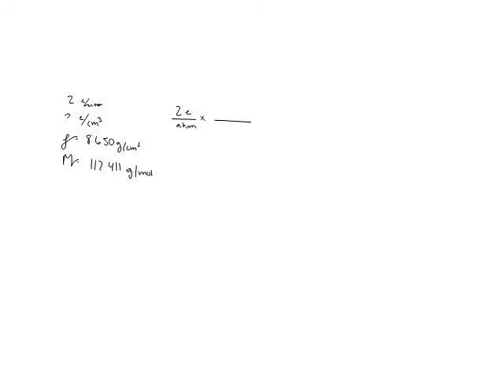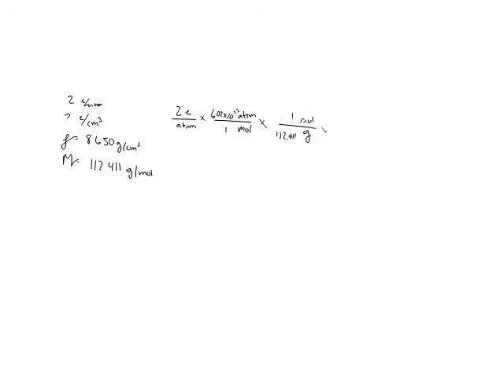29.1 conduction in solids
explain conductive and valence bands
describe temperature effects on conductivity
determine insulators and conductors based on band level